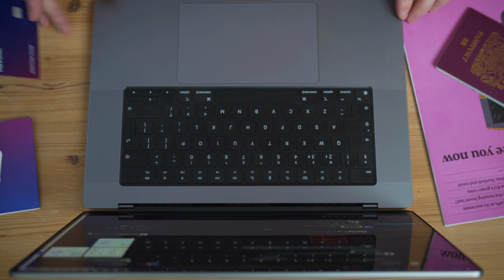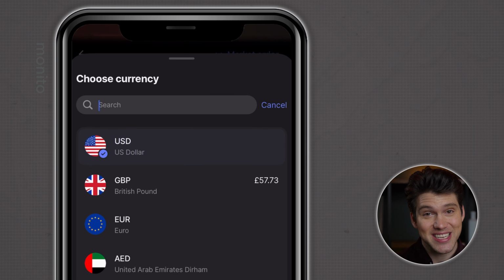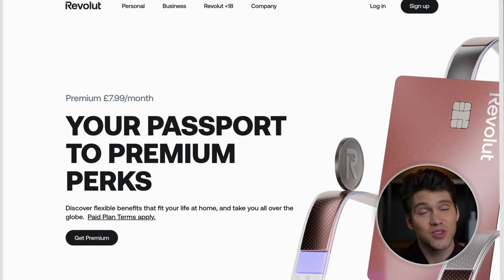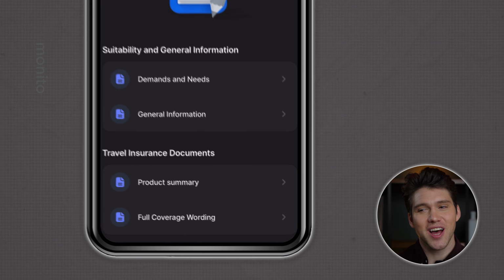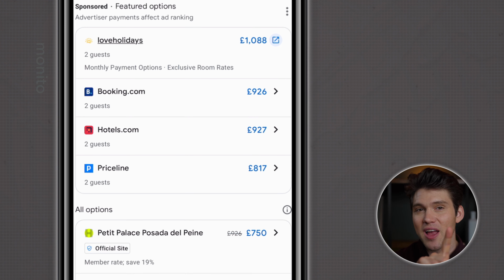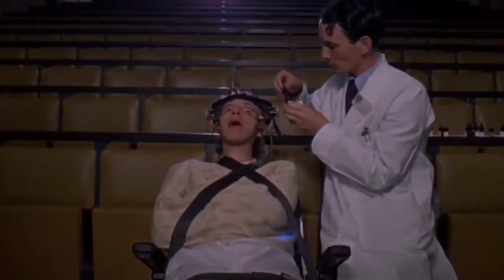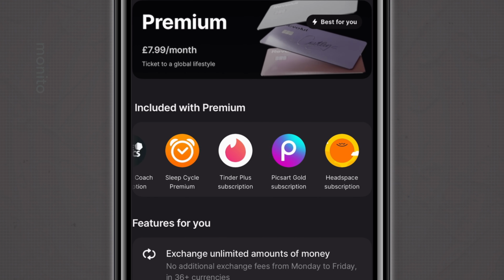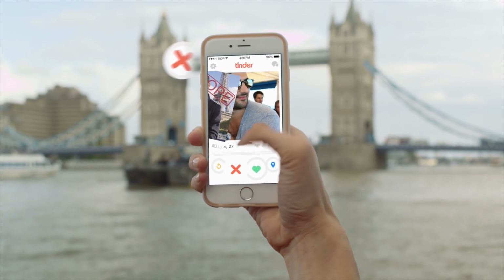Why Revolut Is My Go-To Travel Card: Fee-free, Insurance & MORE!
In this video we'll discuss why Revolut is my preferred travel card, and why their fee-free currency exchange, travel insurance and other products make Revolut a fantastic option for low-cost international travel and spending.

Offer available until December 31st 2024.

Chapters:
0:00 Intro
0:37 Revolut as a travel card
3:01 Revolut travel insurance
4:08 Revolut Premium offer
4:25 Book accommodation through Revolut Stays
5:21 Revolut fraud prevention
6:43 ATM withdrawals with Revolut
7:22 Revolut Premium partner benefits
7:34 NordVPN through Revolut
7:50 Revolut Premium overall value
8:14 Tinder+